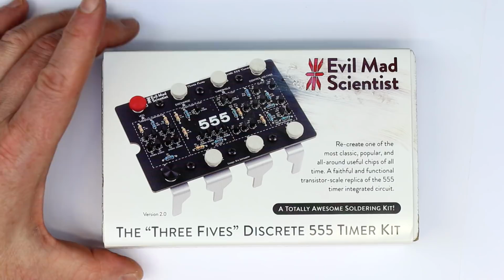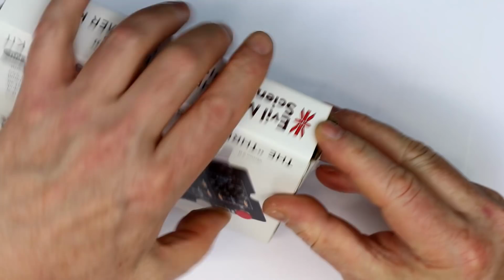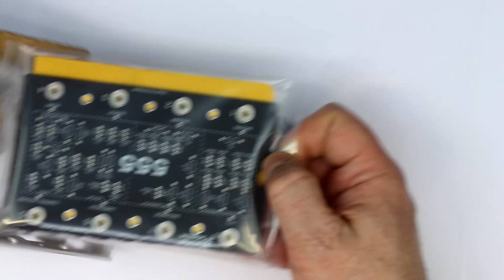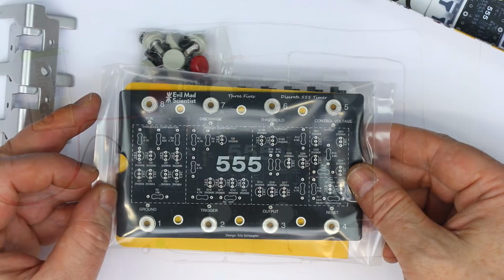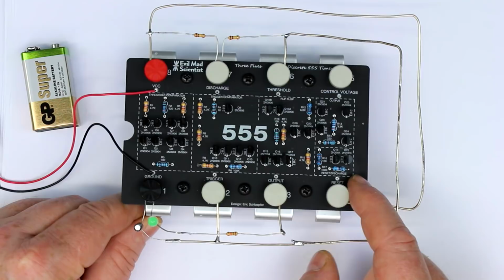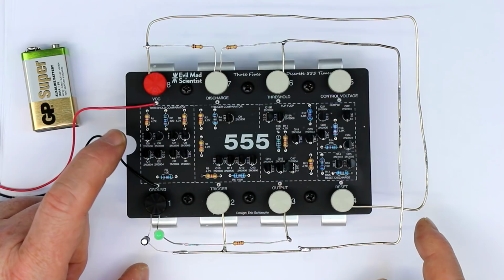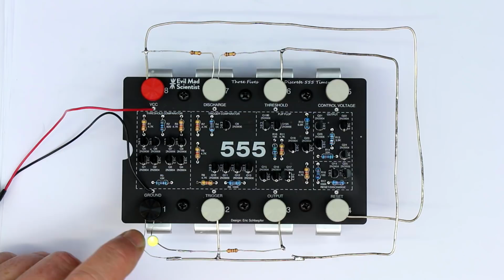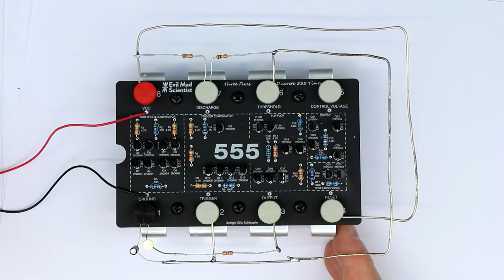Every Maker Should Have...[Pt.42]...a 555 Timer Kit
belongs into every maker-shed as a tribute to the most sold IC ever and it´s passed designer Hans Kamenzind